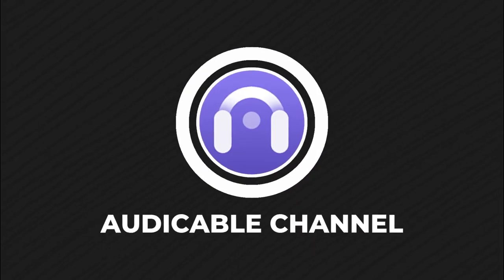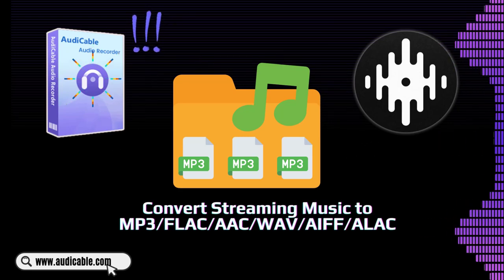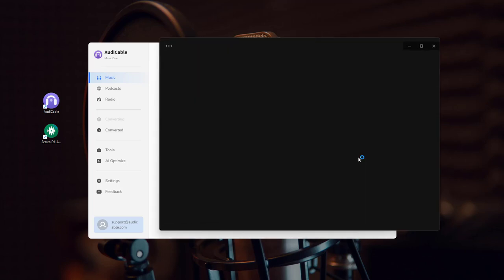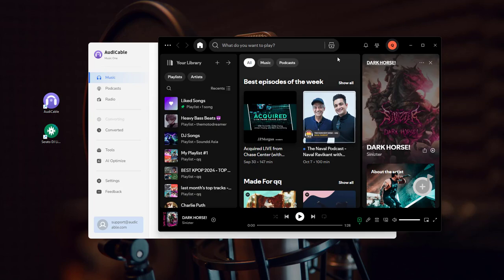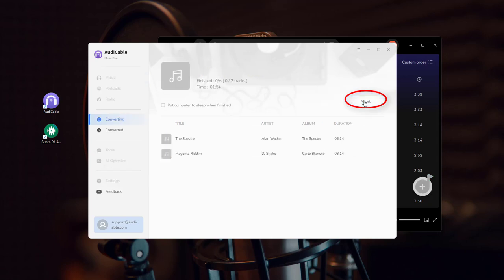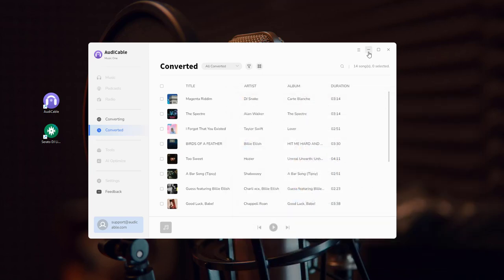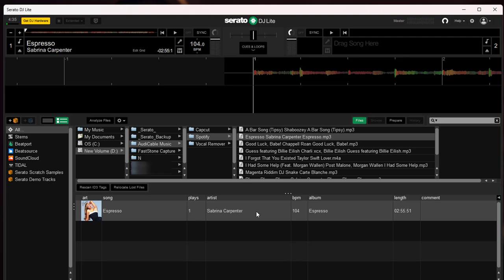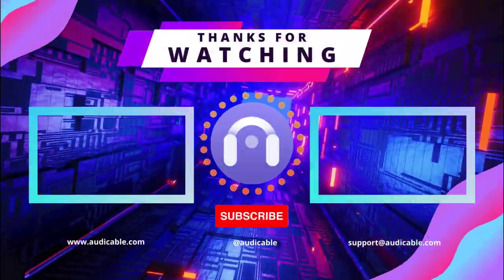How to Add Any Music to Serato DJ - Work for Spotify/Apple Music/Amazon Music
Learn how to add any streaming music song to your Serato DJ Lite/Pro program in this video. AudiCable Audio Recorder is the key tool when you want to get Spotify, Apple Music, and Amazon Music tracks for mixing with Serato DJ.

AudiCable converts songs from various music platforms as local MP3/AAC/FLAC/WAV/AIFF/ALAC format, including Spotify, Amazon Music, Apple Music, YouTube Music, Tidal, etc.

Follow a few easy steps:
Step 1 Start AudiCable Audio Recorder and choose music platform.
Step 2 Choose the output format and output folder.
Step 3 Add songs from Amazon Music/Spotify/Apple Music Song to AudiCable.
Step 4 Check the converted songs in the local folder.
Step 5 Import the downloaded tracks to Serato DJ for mixing.